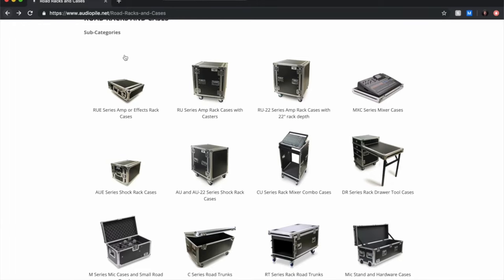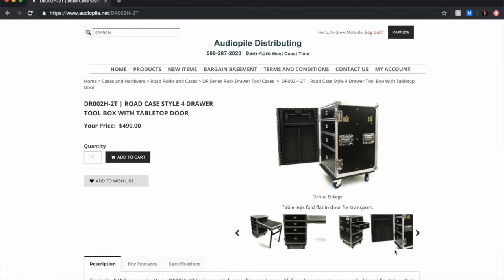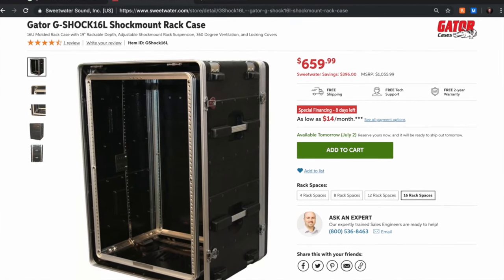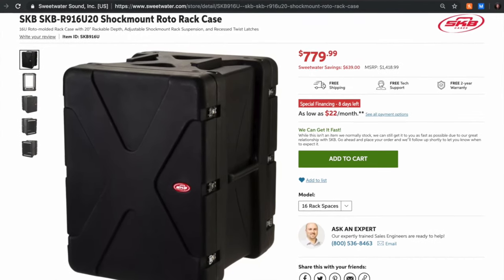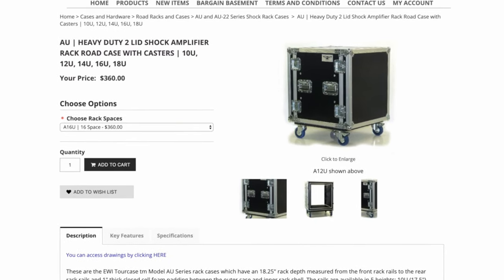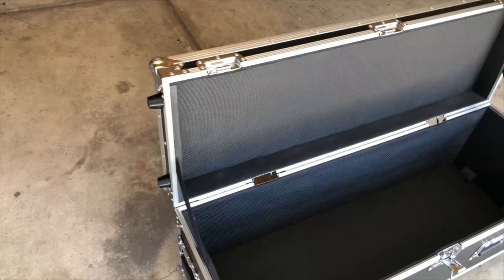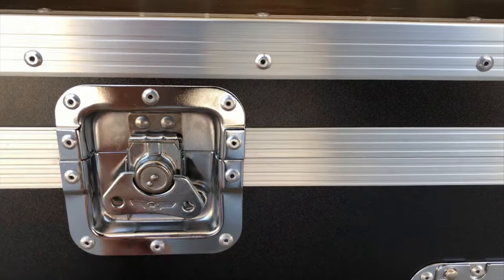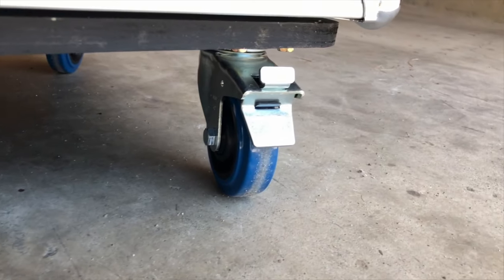Vlog - EWI Road Case Review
July, 1st 2019 Vlog
Andrew from Alpine Production vlogs about their favorite road-case company, EWI road cases available from Audiopile.net.

Equipment We Own

Waves LV1 64 Channel Audio Console V10
Sennheiser EW IEM G3 Wireless In-Ear Monitors
Sennheiser Wireless Distribution
Waves Mercury Plugin Bundle V10
Waves SSL Plugin Bundle V10
Midas M32 Digital Audio Console
Midas M32C Digital Audio Console
Waves XWSG Cards
Waves Server One Soundgrid Server
Shure PSM 300 Wireless In-Ear Monitors
RF Venue Wireless Distribution
EWI Tour Cases
Seismic Audio PA
Shure Microphones
Sennheiser Microphones
SE Electronics Microphones
Radial Direct Boxes
K&M Microphone Stands
And More...